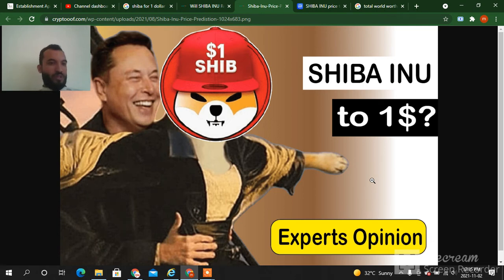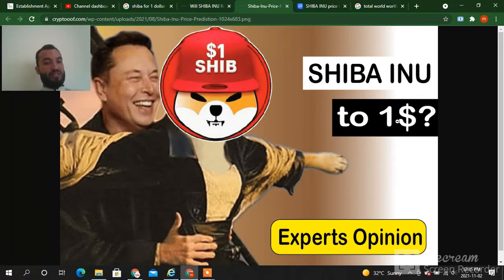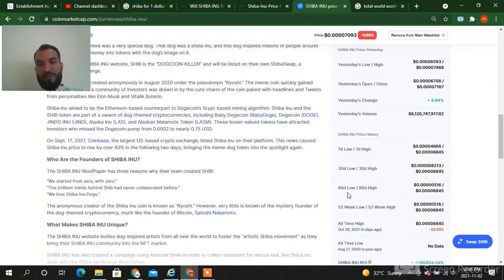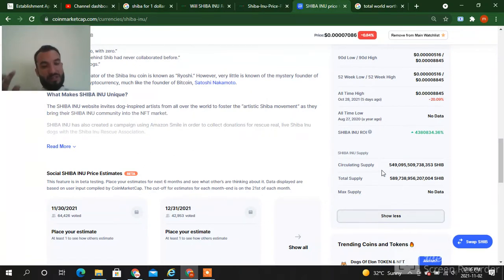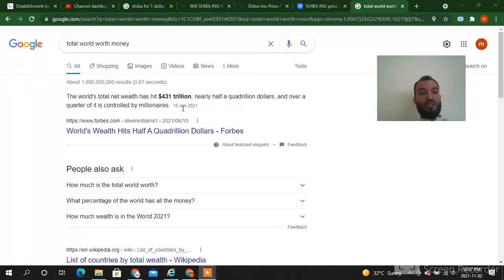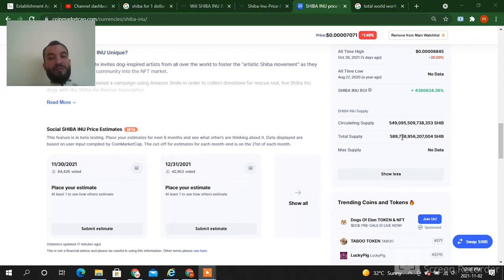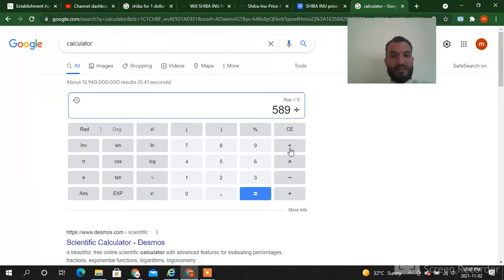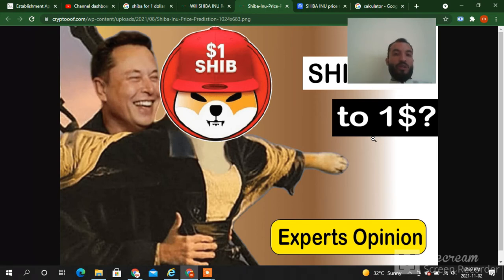shiba price | Shiba Final Price 0.73$ | Shiba Never hIT 1$ | Proof with evidence | English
Doge Believers, Doge community, DogeCoin, Doge Millionaire , Doge study, Doge reality, Doge hit 1dollars, Doge hit 0.75 dollars, Doge hit .50 dollars
Doge coin 🪙, Doge to moon, Doge raising, Elon Mask with doge, Elon mask boost doge, Elon mask accept doge, Tesla accept doge, Doge with Tesla
Tesla with doge , Crypto market, Crypto currency
Crypto raising, Crypto on boom, Crypto crashing
BTC on boom, Bitcoin, BTC, BTC crashing, BTC in Future, Etherium, Etherium in future, Binance at risk
Binance at danger, Crypto at danger, Low value coin more profit, Crypto channel, Cryptocurrency daily news, Crypto prices, Cryptocurrency risk, Cryptocurrency information, Cryptocurrency info